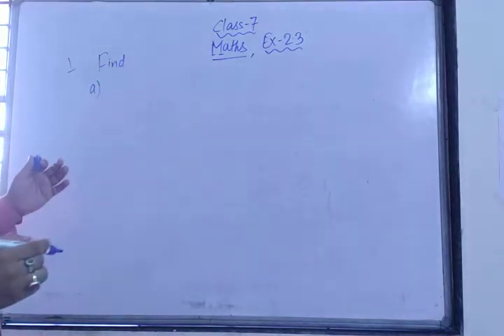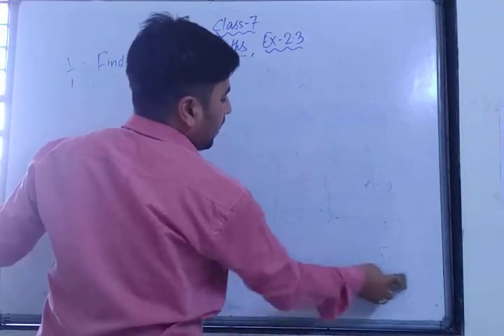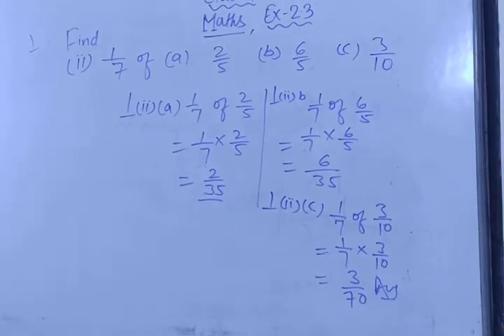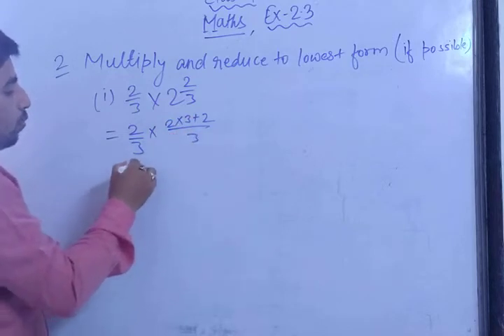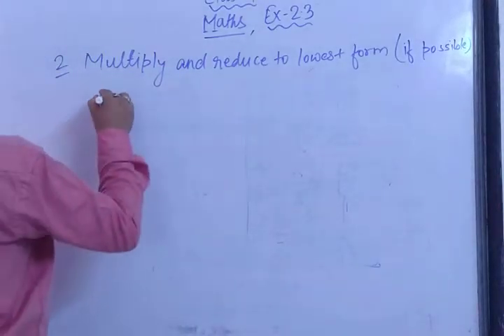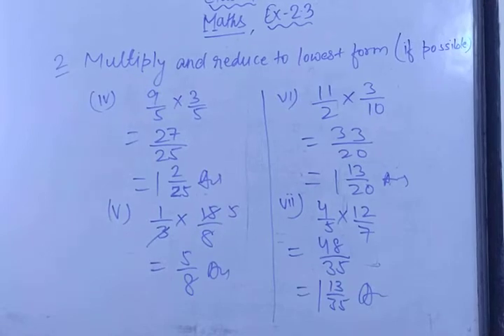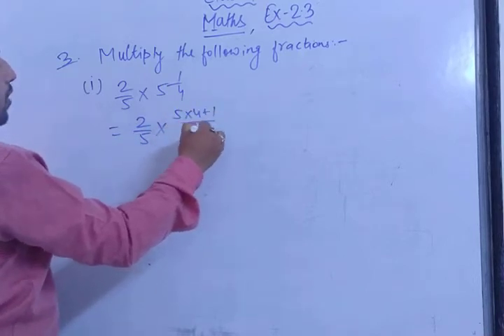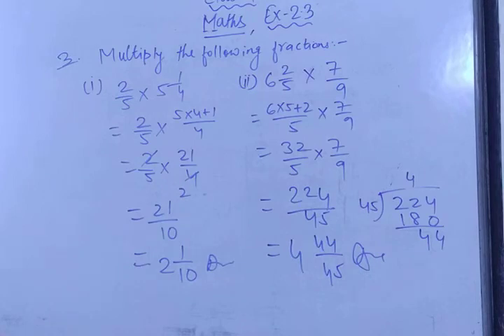Class 7 , Maths , Exercise 2.3 , Question No . 1 and 2 By Sonu Sir